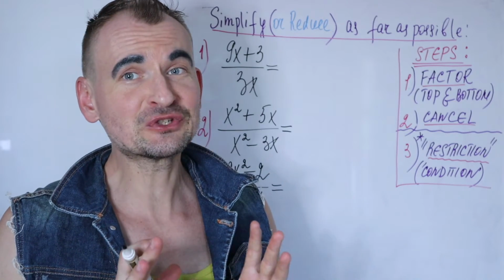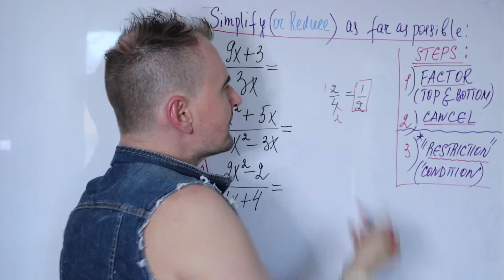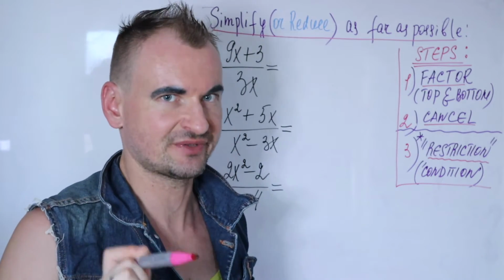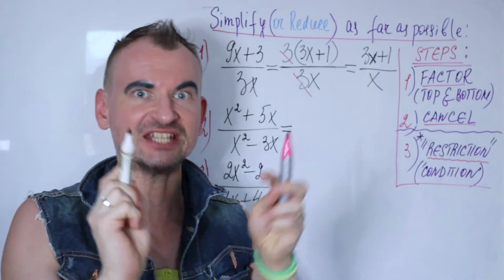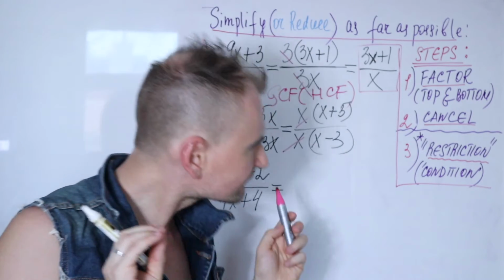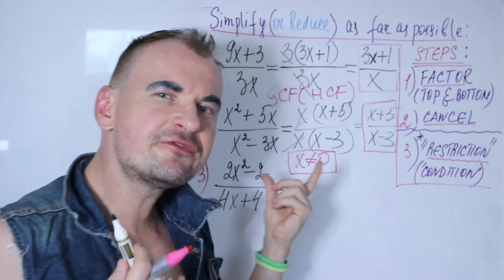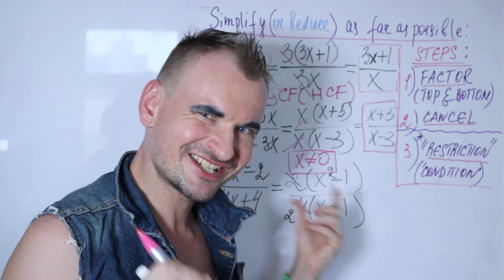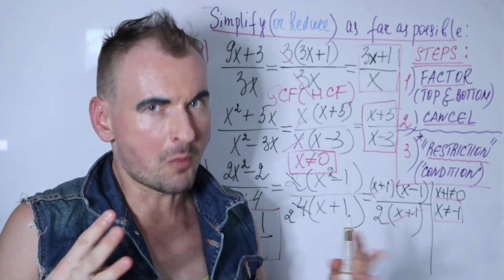How to Simplify RATIONAL EXPRESSIONS? | Episode 1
In this episode I will explain how to simplify Rational Expressions or get them down into the lowest term possible (sometimes it is also called 'reduce to its lowest term'. The gist is very similar to what we do to 'normal' numerical fractions so we are looking for common factors to both top and bottom that can be cancelled off. I  come up with some examples of how to do this.